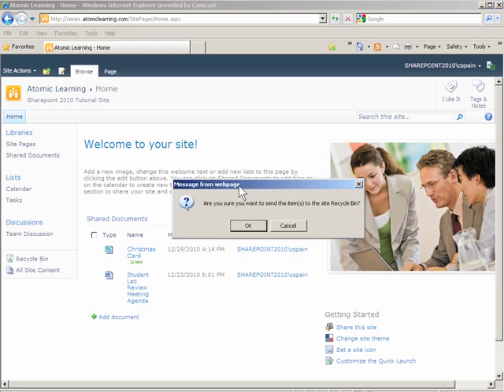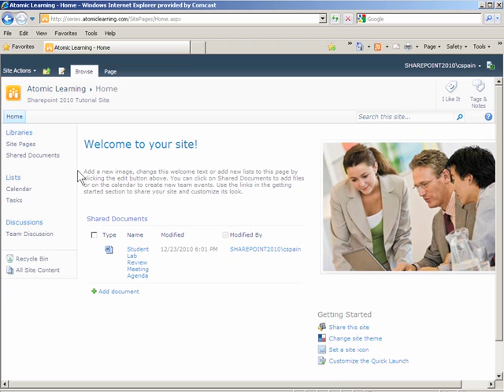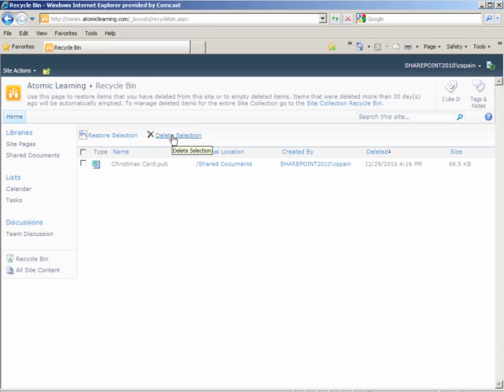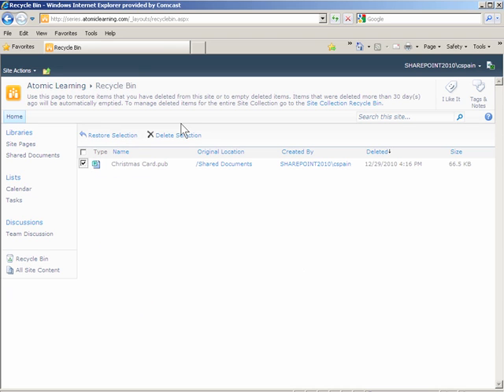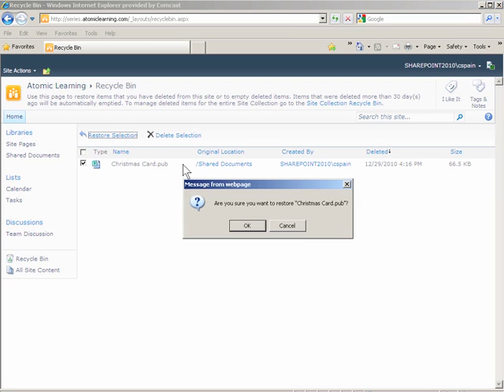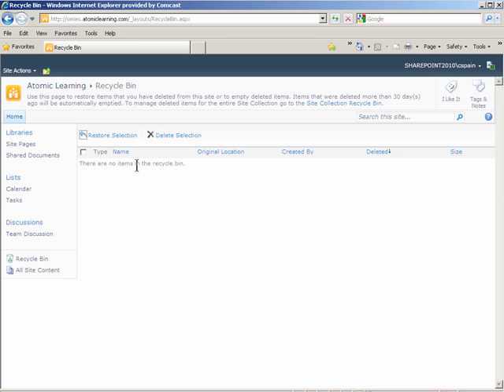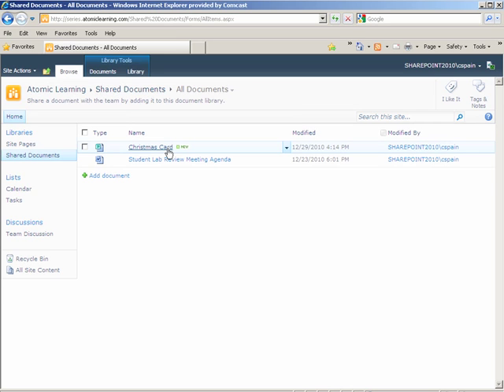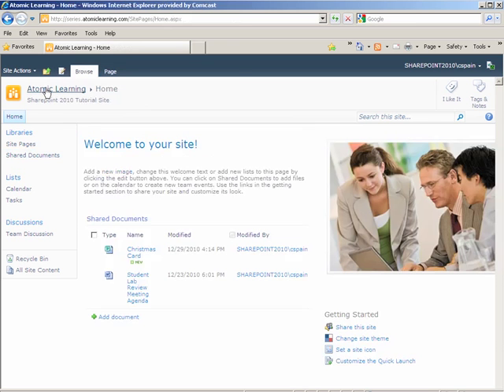SharePoint Server 2010 Training: How to Use the Recycle Bin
Free SharePoint Server 2010 training tutorials from Atomic Training. This video will teach you how to the recycle bin in SharePoint 2010 and get you on your way to becoming an expert!

To find out more about all of the software tutorials Atomic Training has to offer,